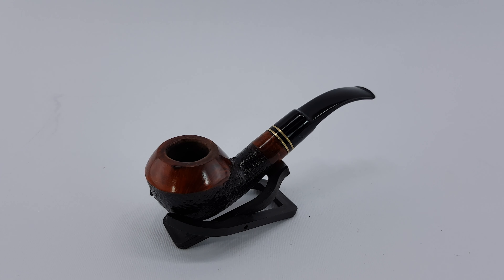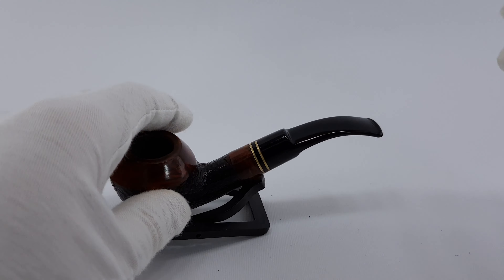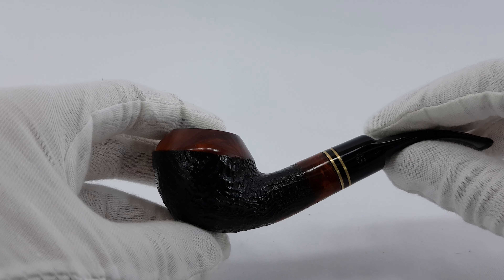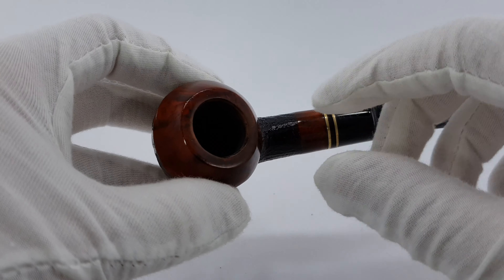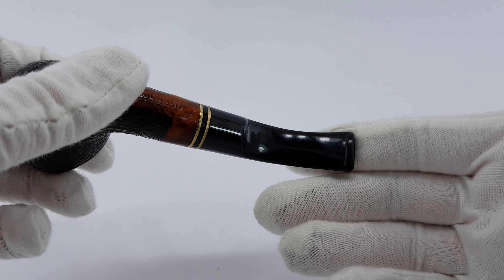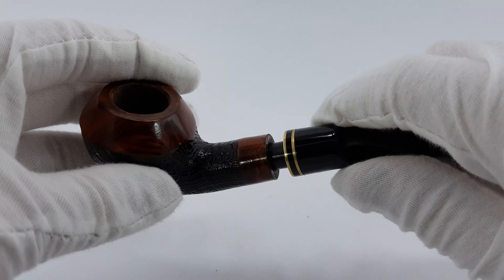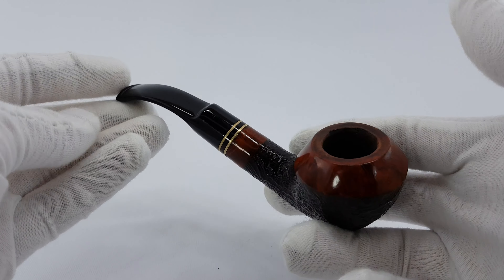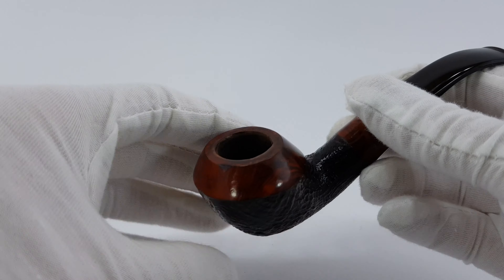Radford's Partial Sandblasted Bent Bulldog Saddle Stem (705) 9mm *SOLD*